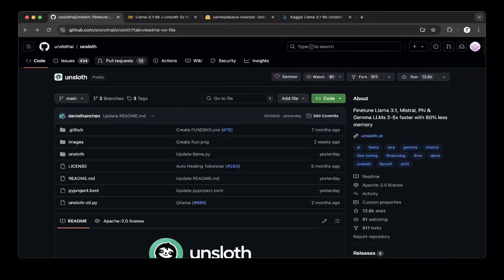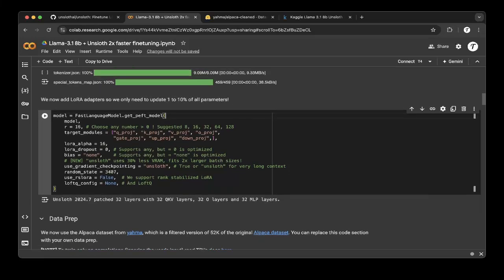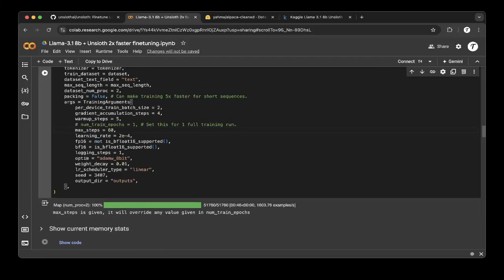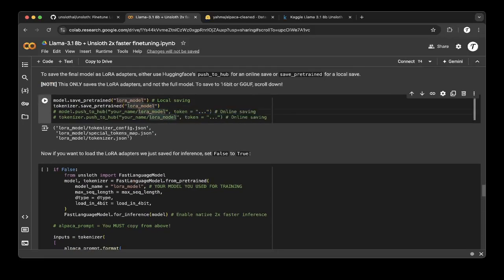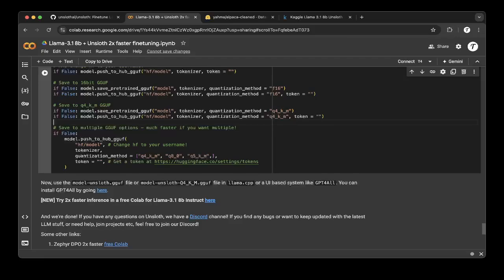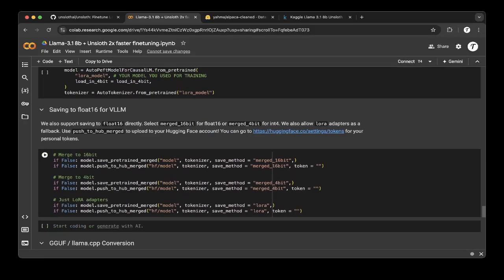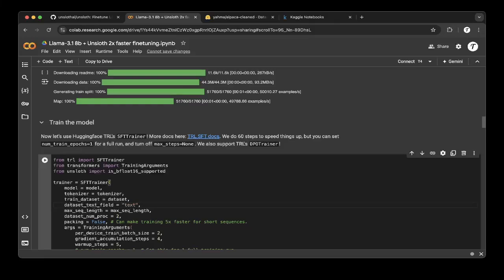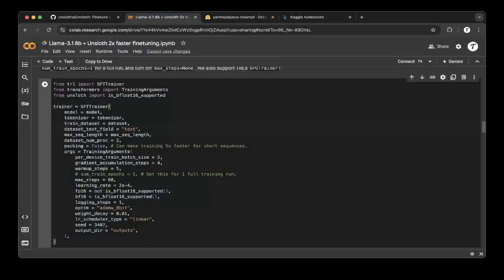"okay, but I want Llama 3 for a specific use case" - Does Fine Tuning actually work and how ?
this video shows a quick and robust way to fine tune open source LLM models, and discussed different options of fine tuning environments. In addition, there are some insights on if fine tuning actually works with specific usage case